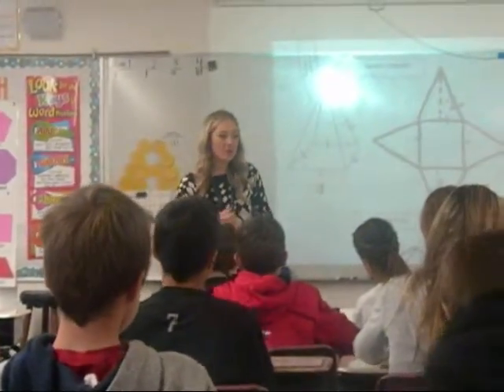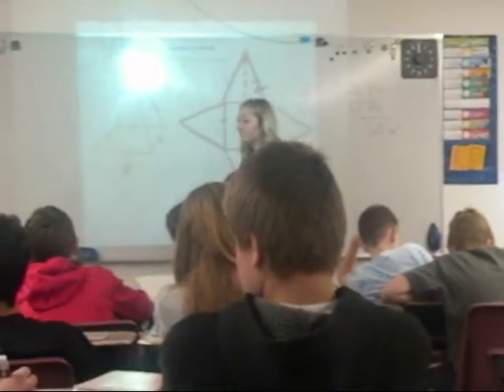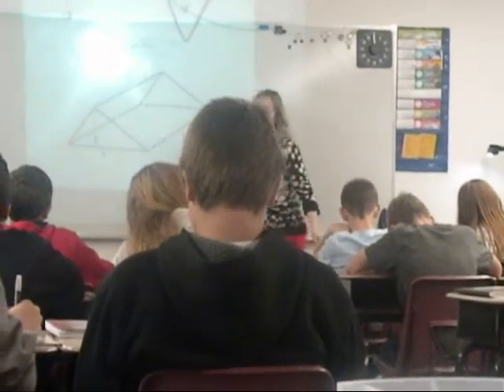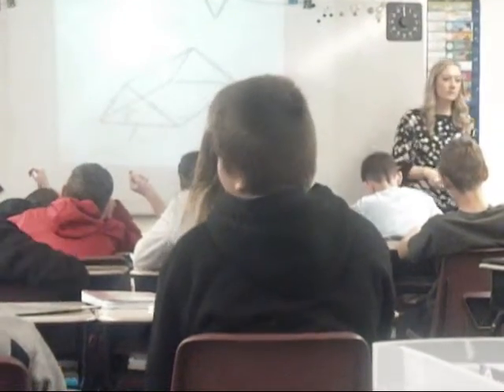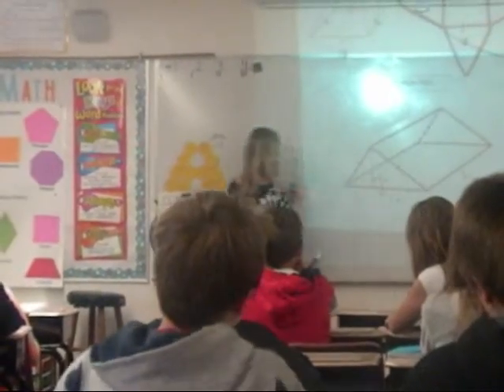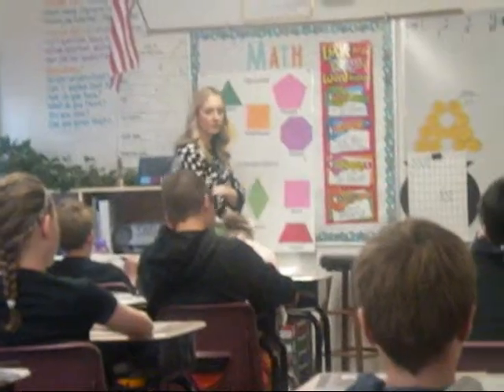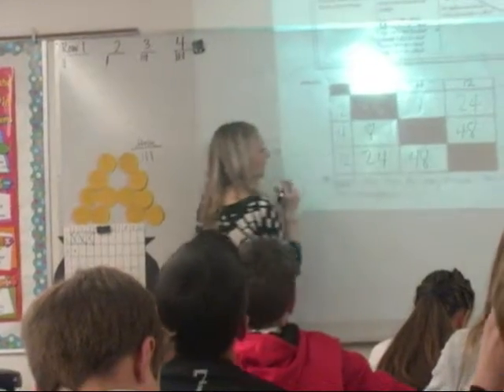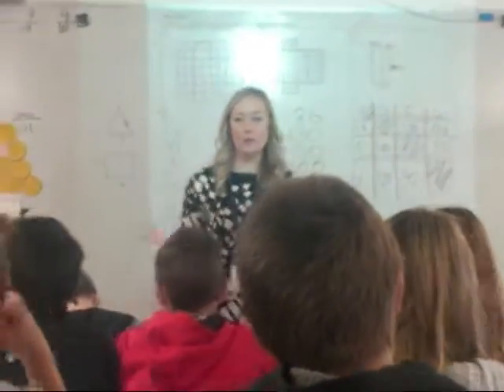Tessa's Teaching Video